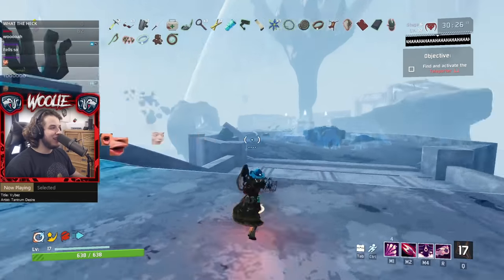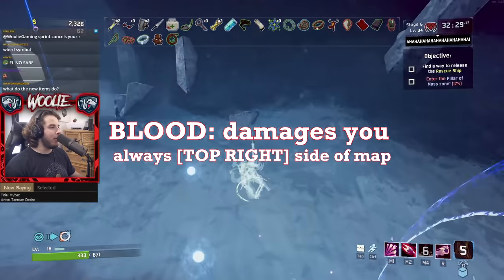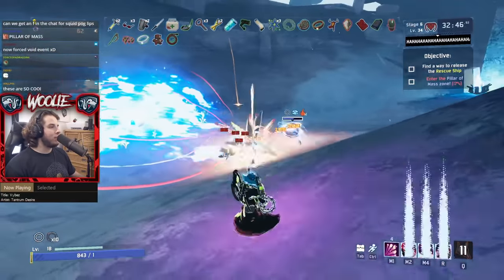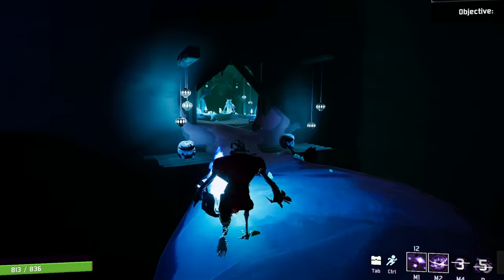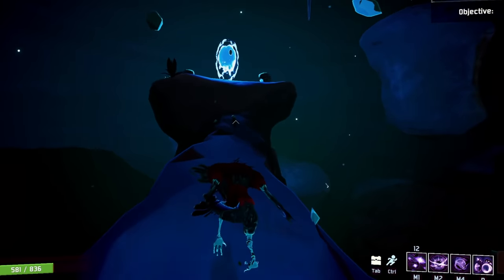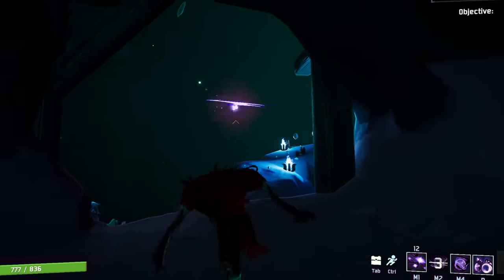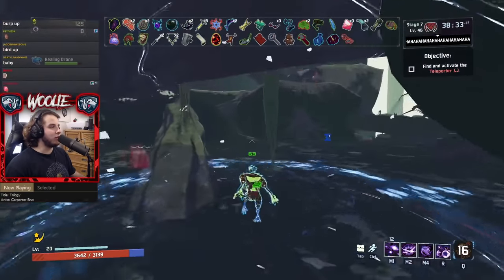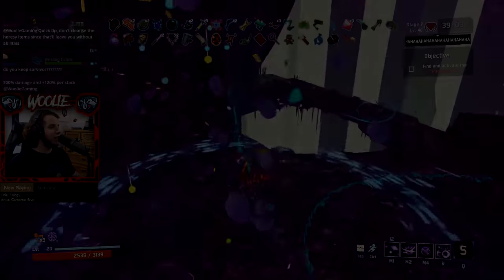NEW Final Stage & SECRET survivor unlock (Risk of Rain 2)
An overview of the revamped Commencement (final stage) & the new... secret... the Lunar Heretic survivor!

NOTE: the Heretic is a TRANSFORMATION and NOT a permanent unlock (you need to get all 4 Heresy items each time to use her!)